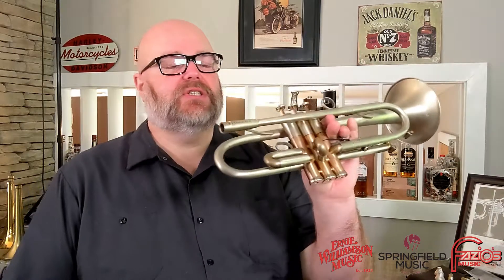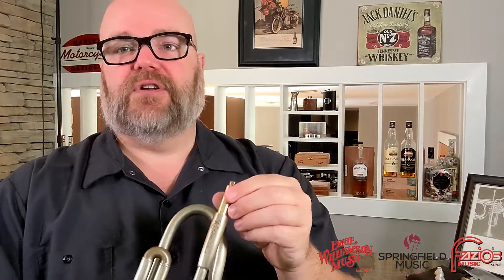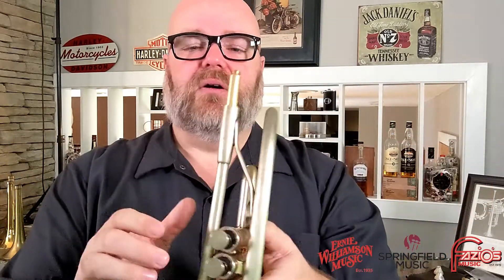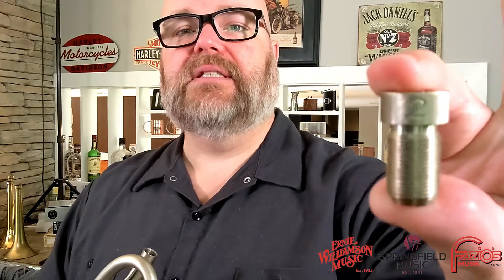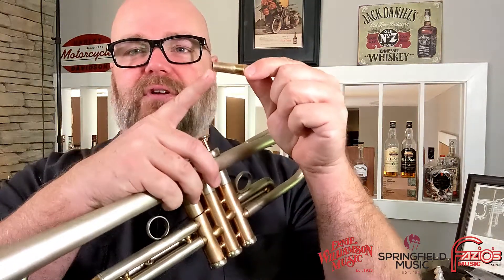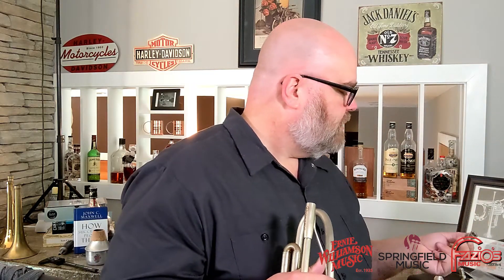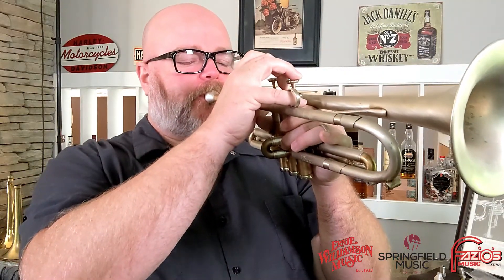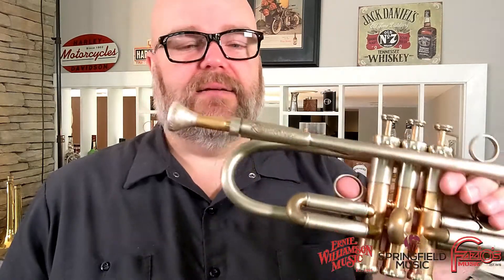AR Resonance Threaded Leadpipe & Variable Gap System for Trumpet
Quick Update:
1. We renamed our company Ernie Williamson Music.
3. We will be adding products very soon (hopefully this week) to our

ONE PIECE LEADPIPE WITH INTEGRAL THREADED RECEIVER
The only one in the world
The heart of our trumpets is the One Piece Leadpipe with Integral Threaded Receiver.
This is not a gimmick, this is real high tech that makes the horn play incredibly stable and fast responding.
Making such a leadpipe is a real challenge: special tools and techniques have been developed and hundreds of experiments conducted to get to a level of perfection simply unheard of in this field.
Skilled hands and CNC precision can produce incredibly consistent leadpipes that allowed us to conduct hundreds of experiments with various parameters like the length of the leadpipe, it's internal profile, the wall thickness, the throat, the gap level, the distance between the end of the tuning slide legs and the leadpipe itself and many more.
The cool thing about this process is that once you decide what's the perfect recipe for the horn you can replicate it over and over with a 100% consistency rate.